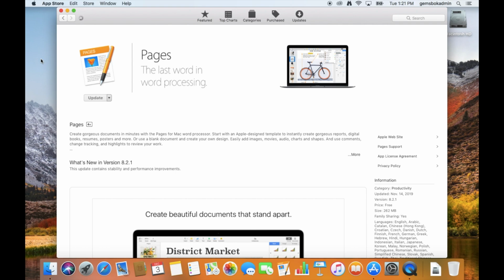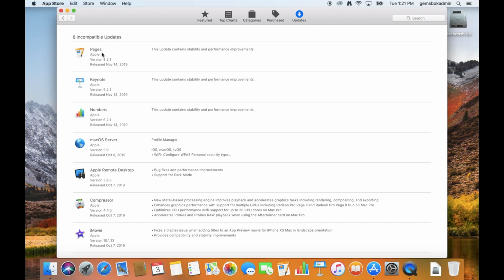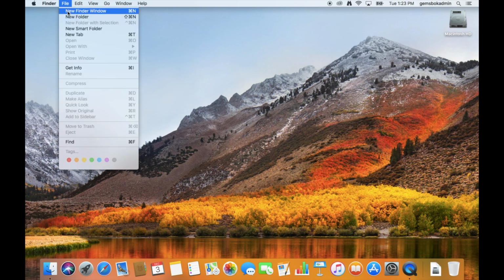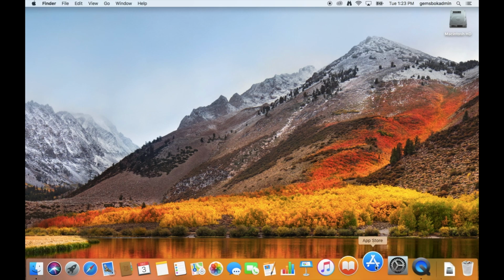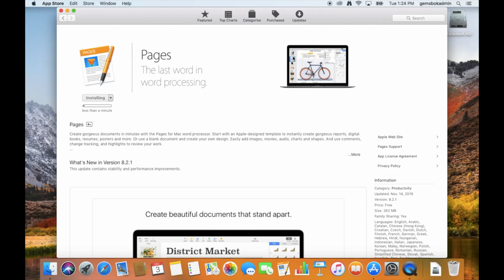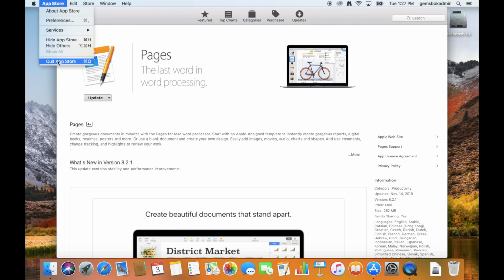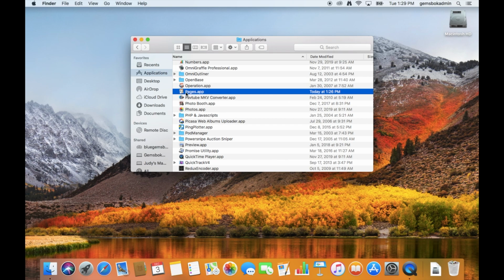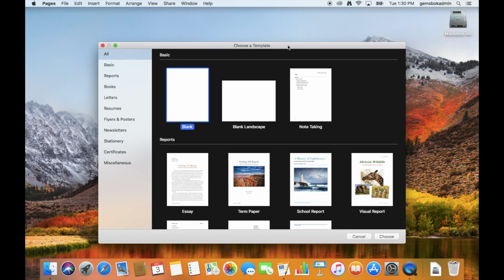Fix Apple App Store Upgrade Problem - Spinning Wheel when updating Pages, Numbers, Keynote, FCPX etc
Recently I updated Pages on my iPhone. My Mac version was a few versions behind, so it couldn’t open the files from the iPhone. When I tried to update my Mac version on the Apple Store, the wheel just kept spinning and it wouldn’t download the update and it never gave me an error message.
My Mac OS was too old for the current version the App Store had, but I needed the previous version just to be compatible with my phone.
This video shows you how to load the previous version of an App Store app that is the latest that is compatible with your older Mac OS version.

Let us know if the video helped you in the comments below! If you have any suggestions on topics we should cover, please also put them in the comments below.